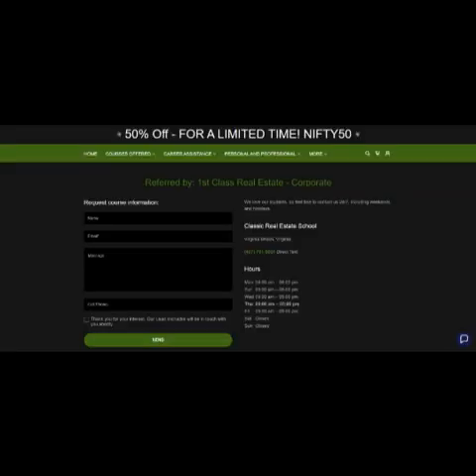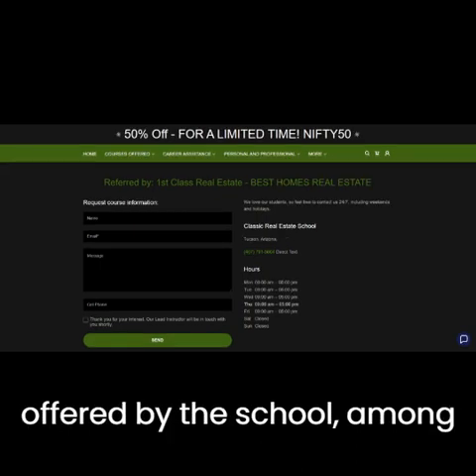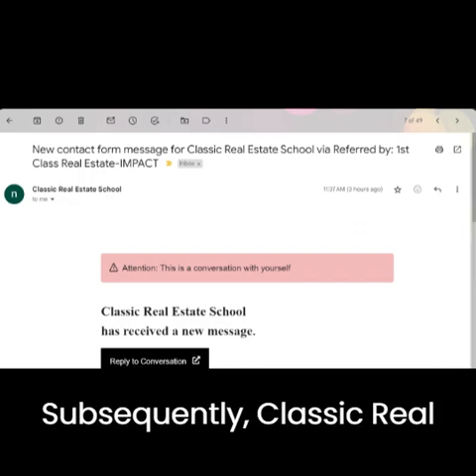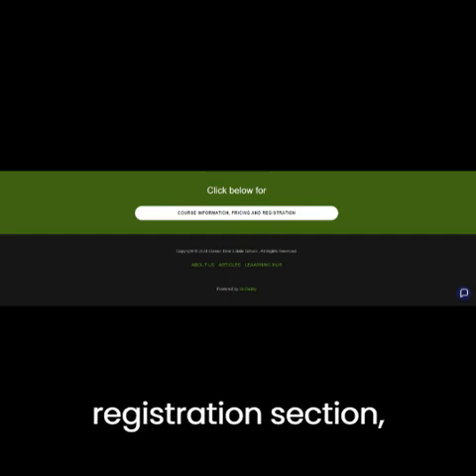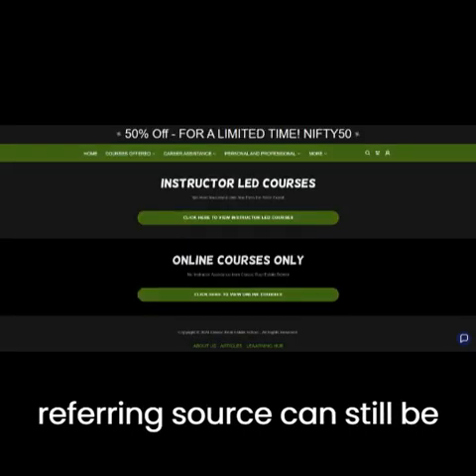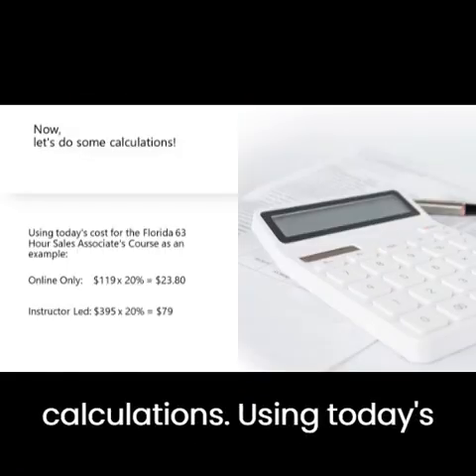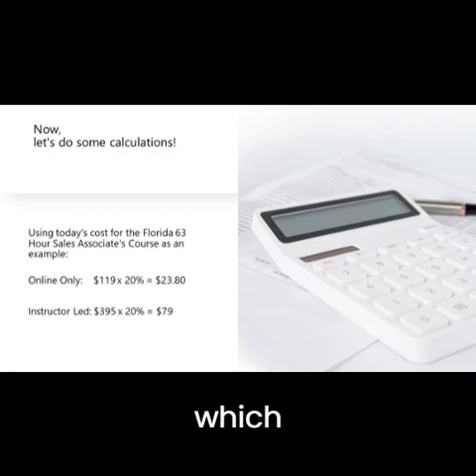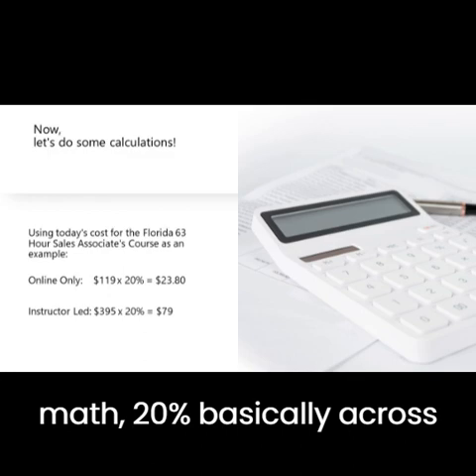1st C R E